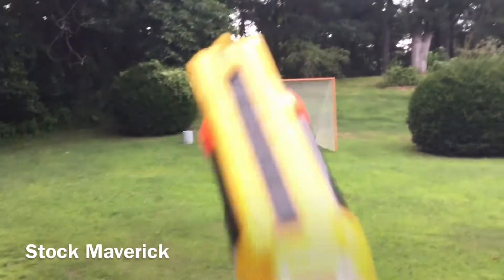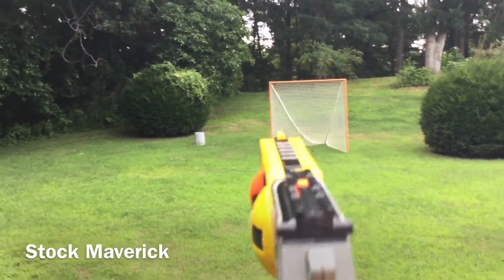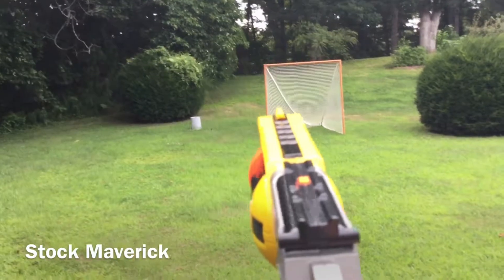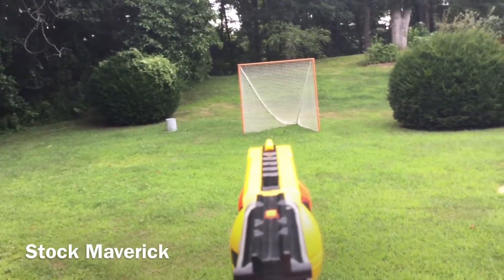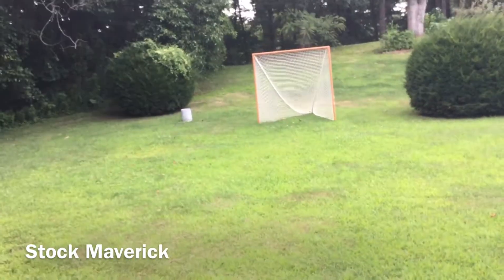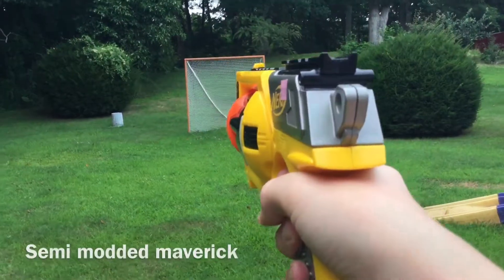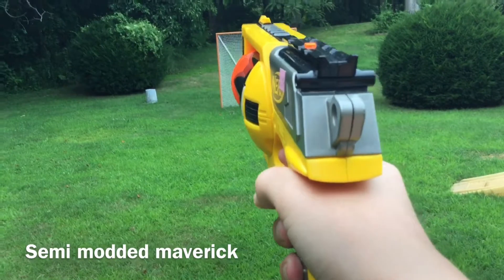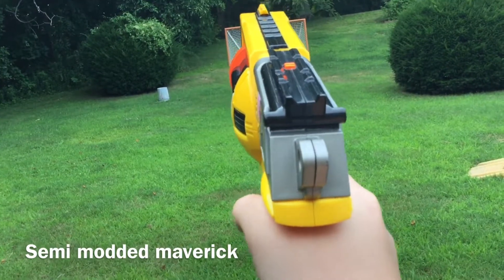This trick will make your maverick shoot further...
Welcome back to the channel:) Today I am showing you guys a basic trick on how to make your nerf maverick shoot further than it already does!

This basic trick will help your Maverick and most other nerf guns shoot much further ranges so you can shoot some zombies from much further away.
WARNING ⚠️:
Do not try this at home around any kids below the age of 8 because they have 0% knowledge of how to do this so follow these easy steps.
"EAZY STEPS"
1. Do this only in an area where you know people,private property,. etc won't get hurt:(
2. Don't do this with Rivals!!!:(
3. Don't use it to impress girls;)